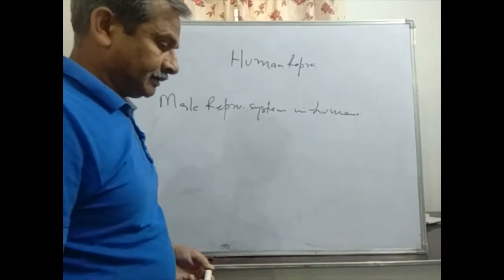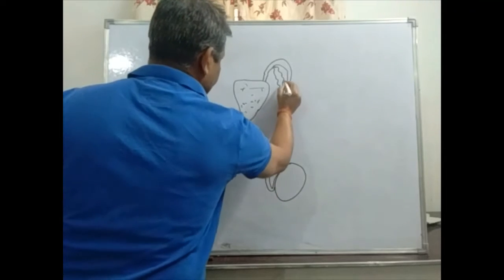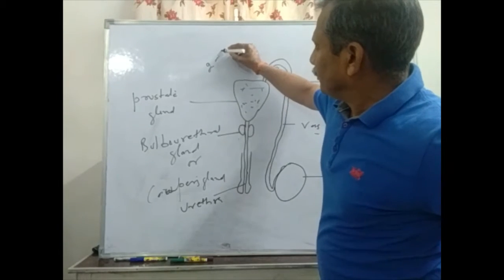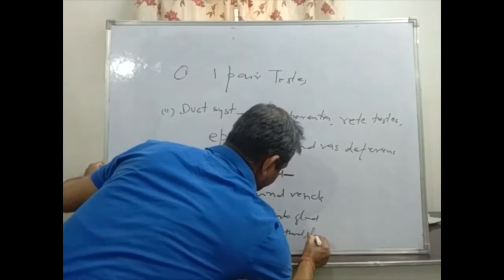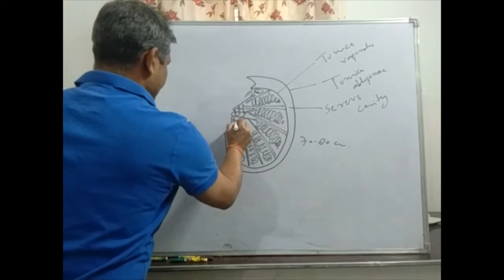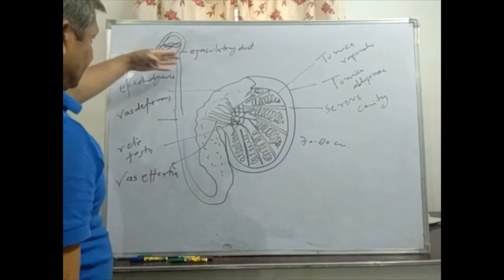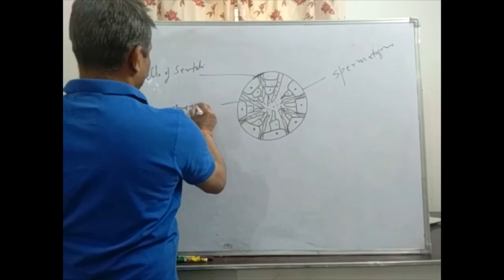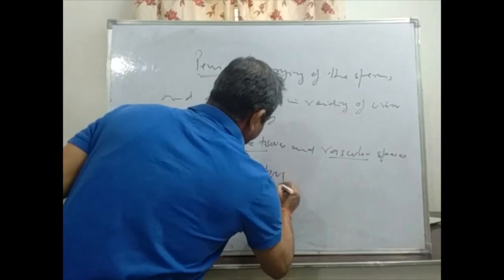EP.1. MALE REPRODUCTION SYSTEM | HUMAN REPRODUCTION | 12TH CHAPTER 3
REPRODUCTION IN MALE IS THE FIRST VIDEO OF REPRODUCTION IN HUMAN, 3rd CHAPTER OF ISC BOARD.